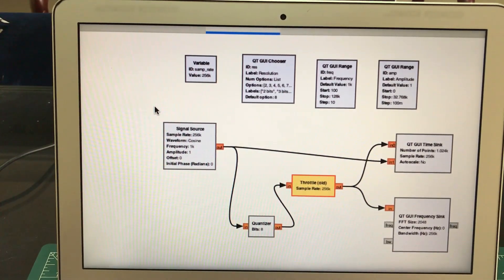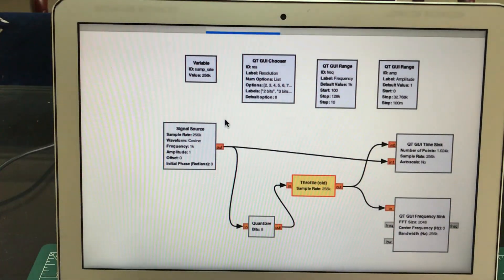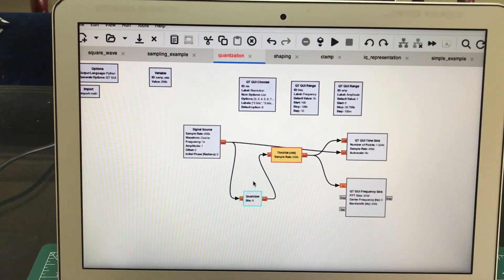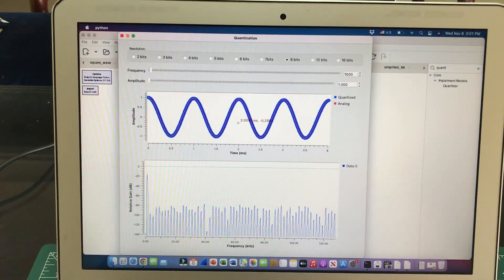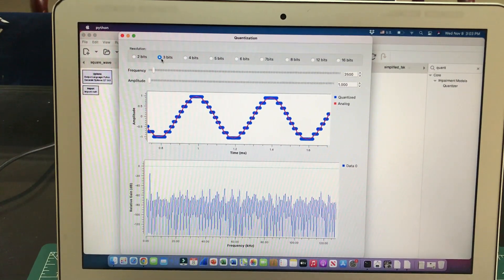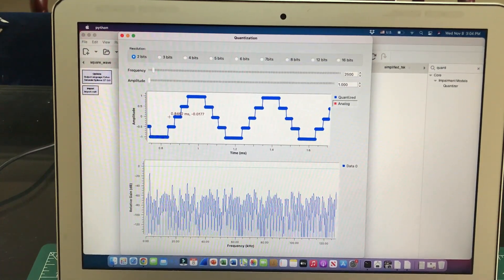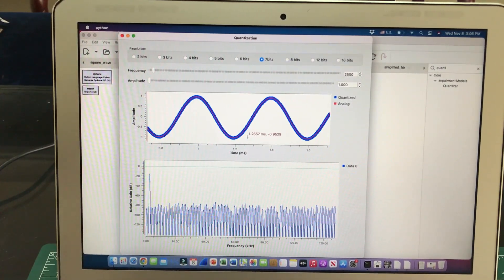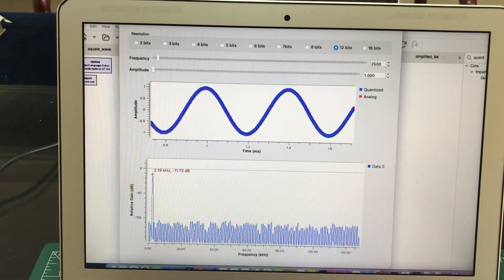GnuRadio Tutorial | Quantization in Digital Communication | Quantization error? | DSP | SDR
Visualization of Quantization process in analog to digital converter and how to minimize quantization error.